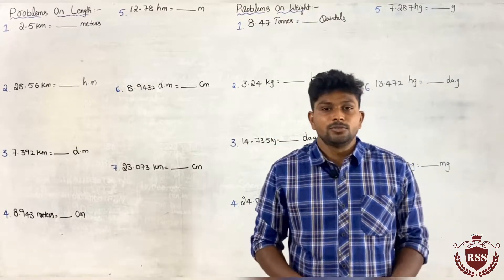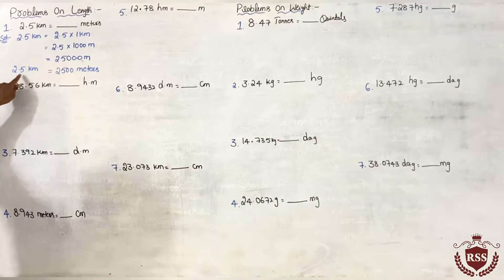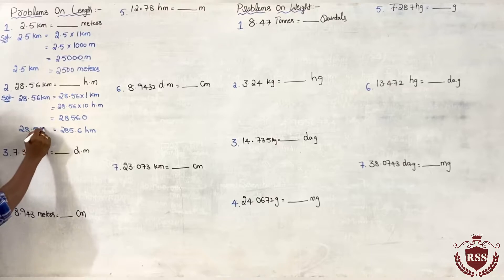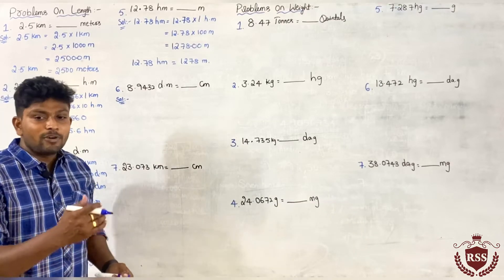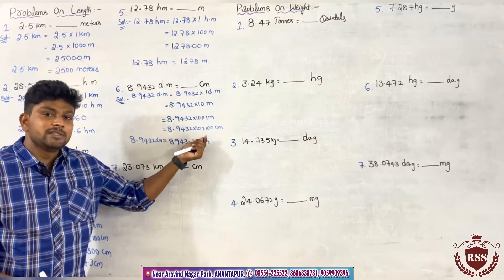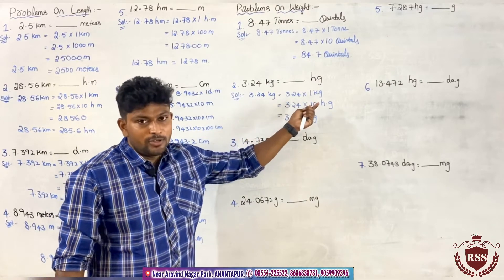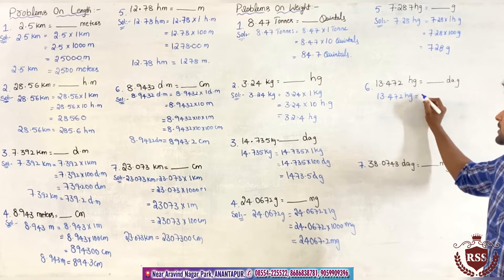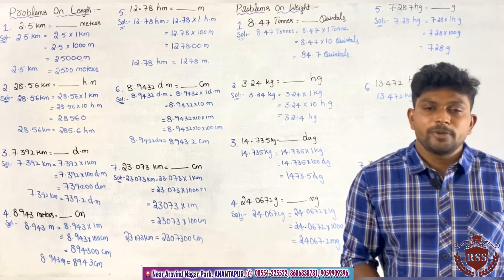Measurements: Problems On Length and Weight.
The best Institute for SAINIK SCHOOL, RMS, RIMC and NAVODAYA coaching
Raghu Sainik School,
11-1-94, Aravind Nagar, Anantapur. Andhra Pradesh, 515001.